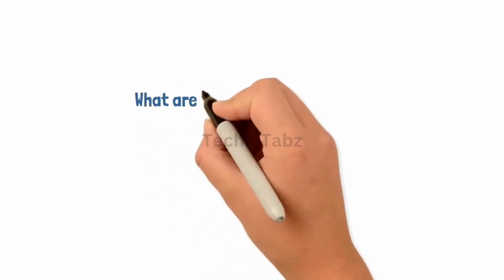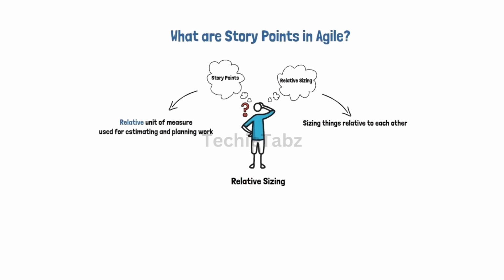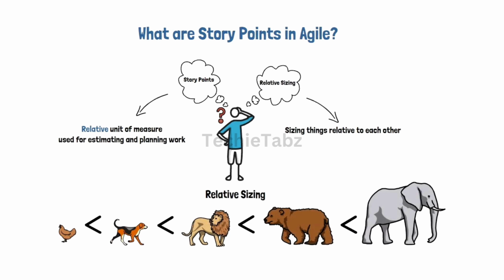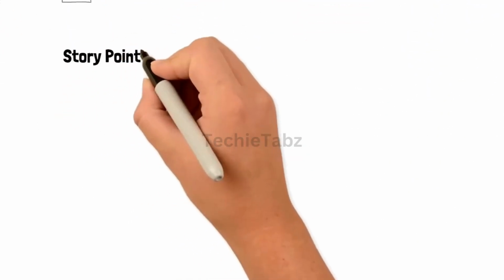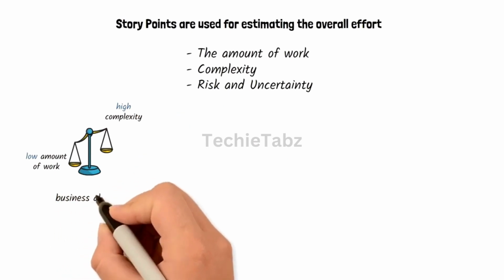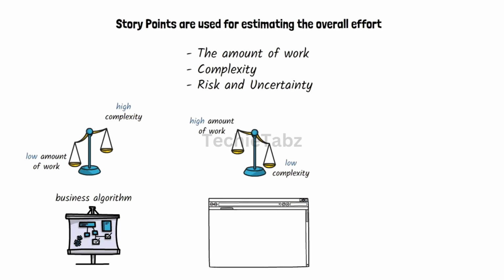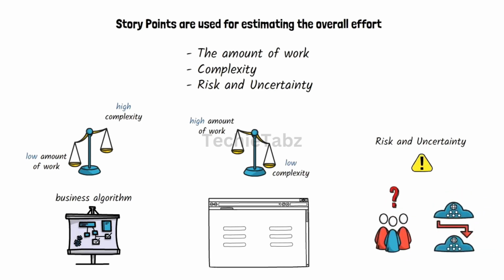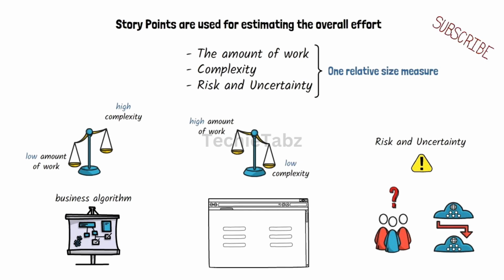What Are Story Points And Why Do We Use Them In Agile?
Embark on a journey to unravel the mystery behind Story Points, a term often shrouded in confusion within Agile teams.

Join me in this enlightening video as I demystify the concept of Story Points, exploring their true essence, distinguishing them from traditional hour estimations, and shedding light on their unique role in the dynamic world of Agile.

Gain clarity on how Story Points seamlessly integrate into tools like Jira, providing a comprehensive understanding of their application in agile project management. Don't miss out on this insightful exploration to enhance your grasp of Story Points and optimize your team's Agile practices.